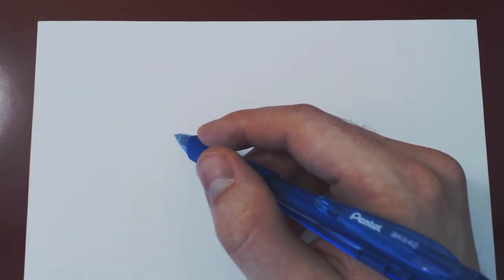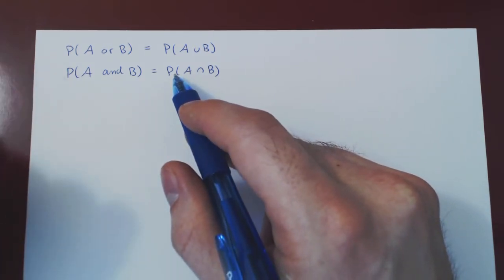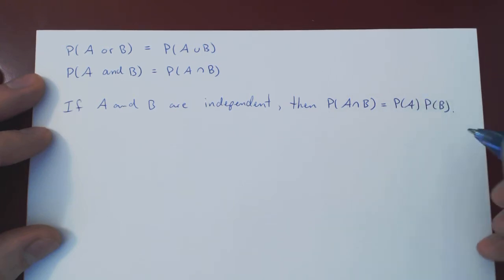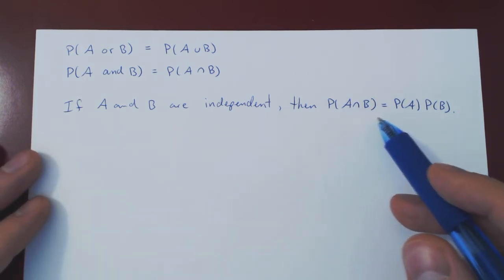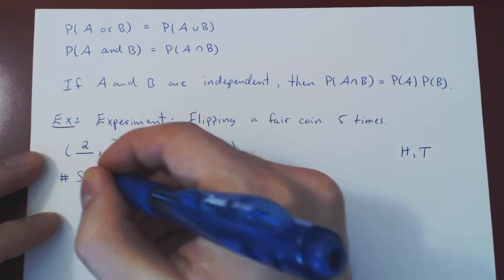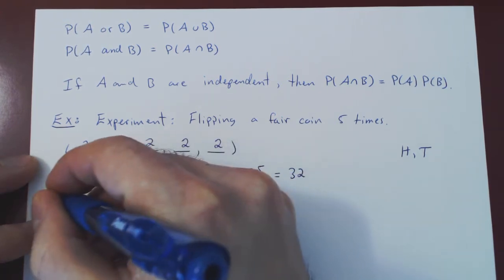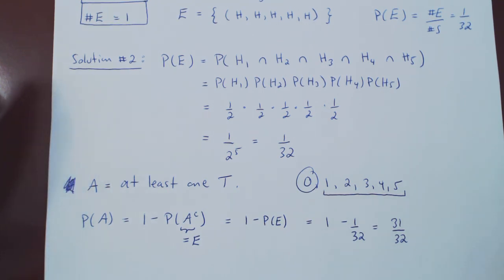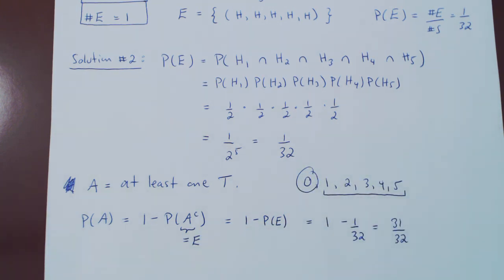Probability & Independent Events